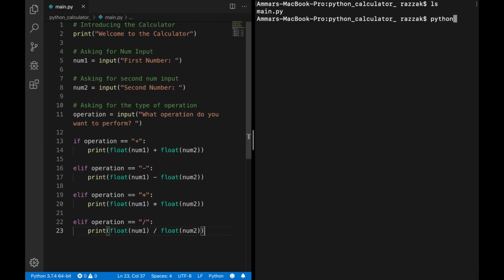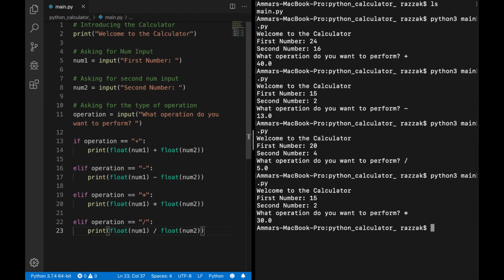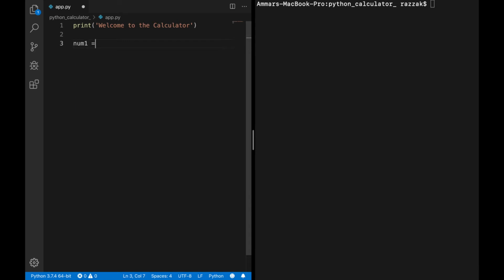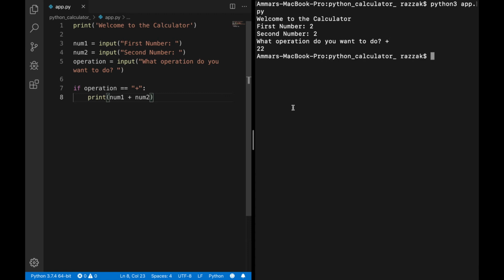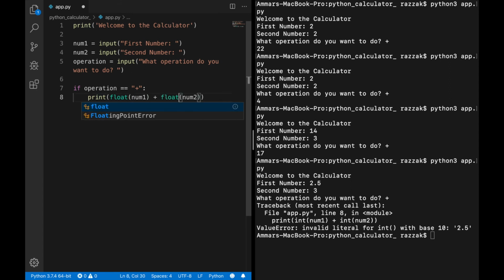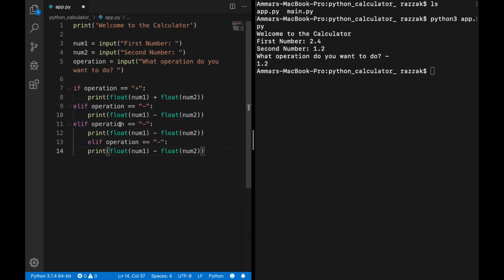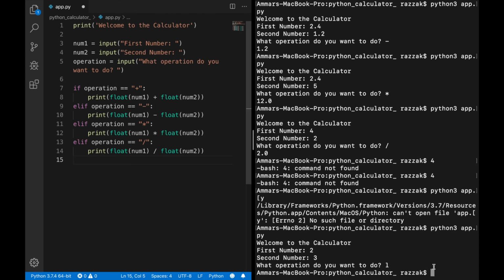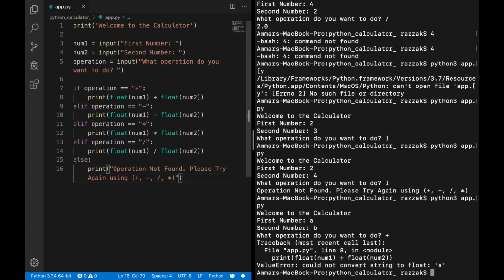Build a Python Calculator Tutorial- Basic - for Beginners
In this video we will be building a Python Calculator in which you will review the following topics:
- Variables
- Storing User Input in Variables
- String to Float
- If Statemtns
- Elseif
- Else
- Print